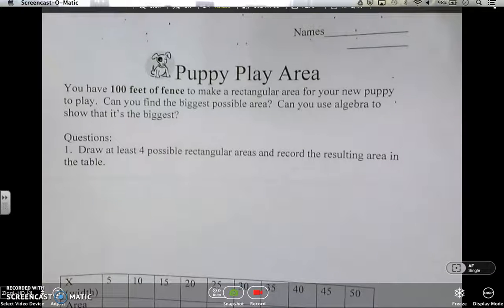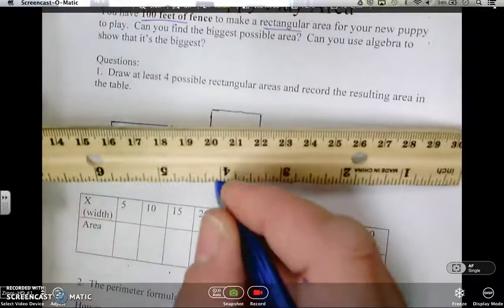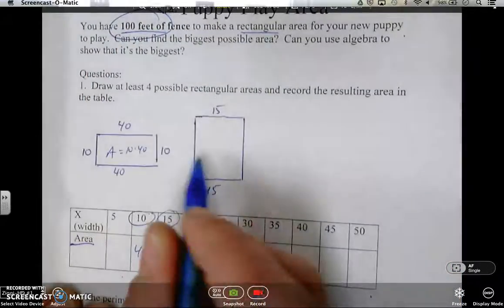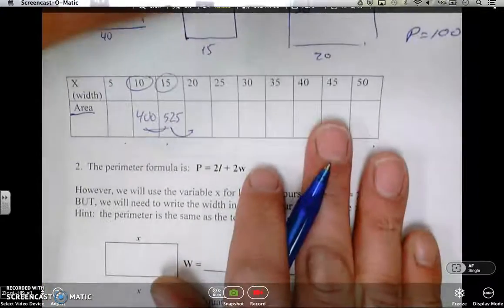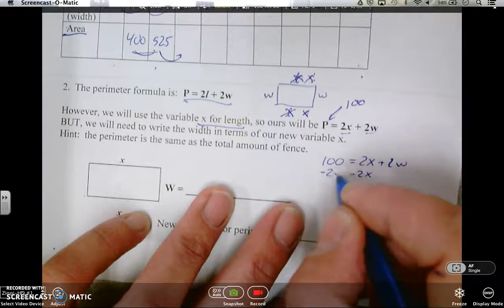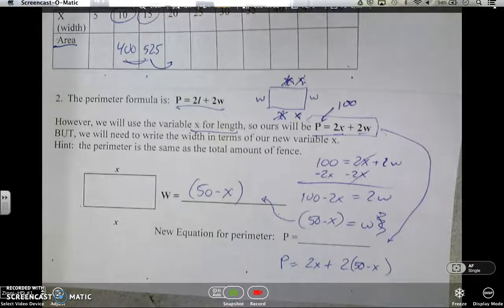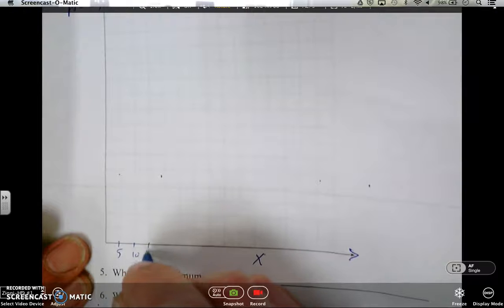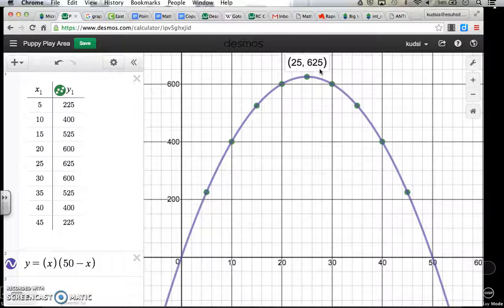Puppy Play Area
Review and solution to the puppy play area problem.